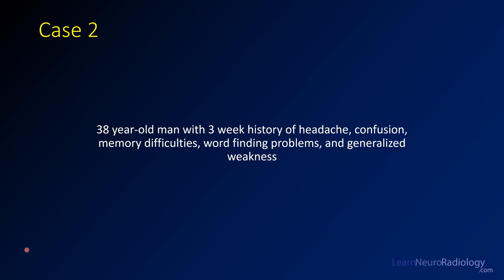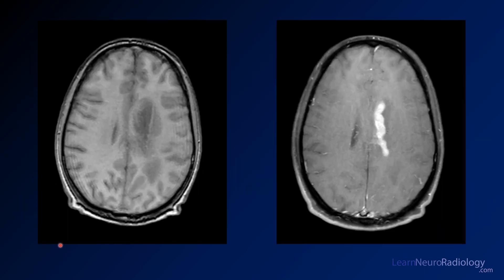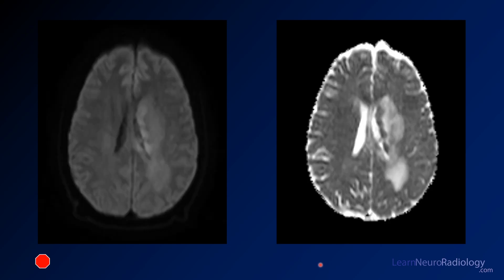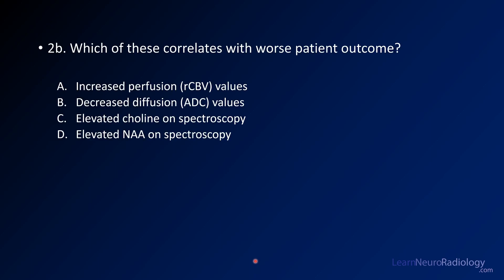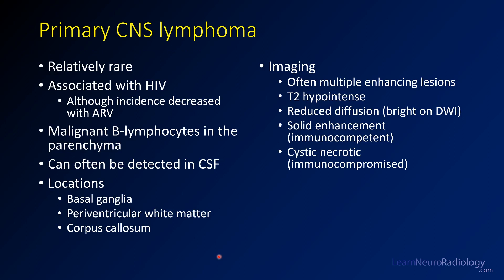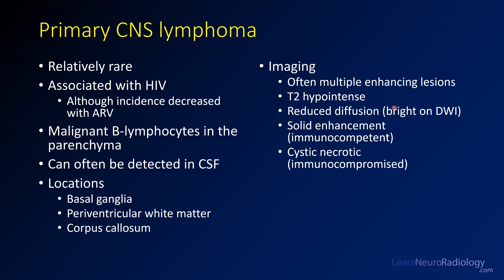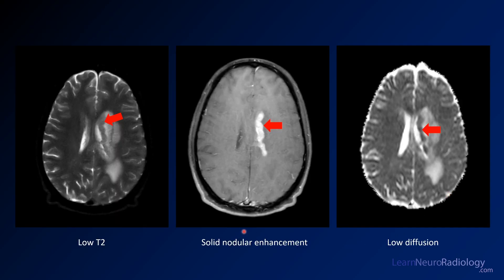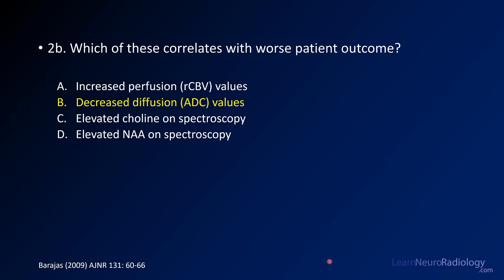Neuroradiology board review 3 case 2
a nodular multifocal mass along the walls of the ventricles. It is relatively low intensity on T2, hyperintense on DWI, and enhances avidly with a nodular solid pattern.

The diagnosis is:
CNS lymphoma

Primary CNS lymphoma is a B-cell malignancy with relatively low incidence but overall poor outcomes. It is more common in immunocompromised or HIV patients. The most common locations are in periventricular white matter, the basal ganglia, and the corpus callosum. Solid nodular enhancement, T2 hypointensity, and low ADC values are characteristic. In fact, lower ADC values are associated with a poorer prognosis.

HIV and immunocompromised patients are more likely to have variable enhancement patterns, such as rim enhancement with central necrosis.